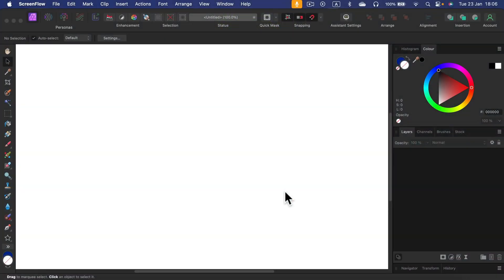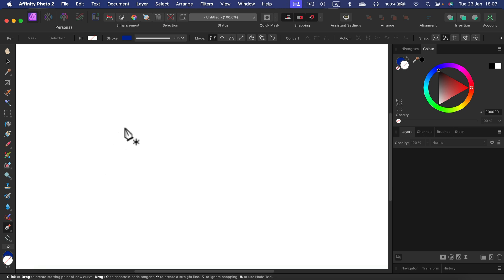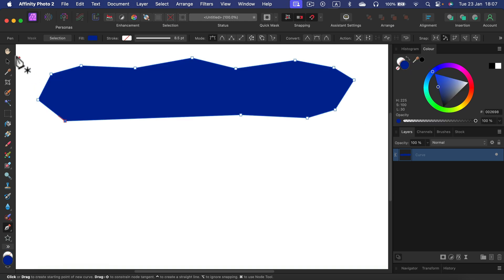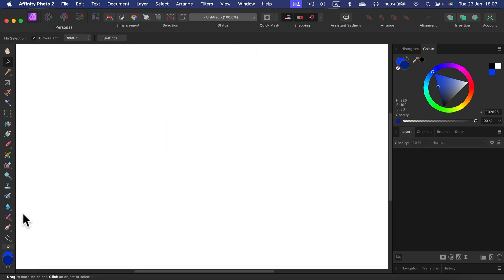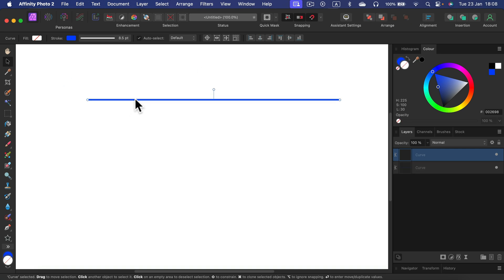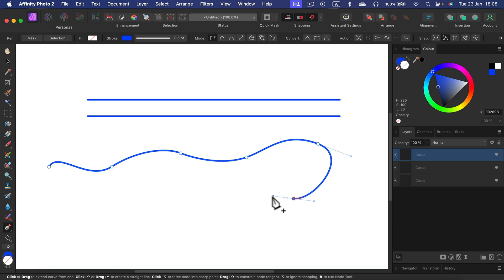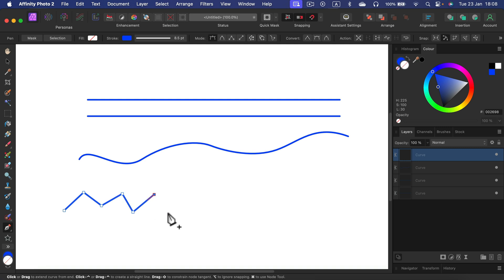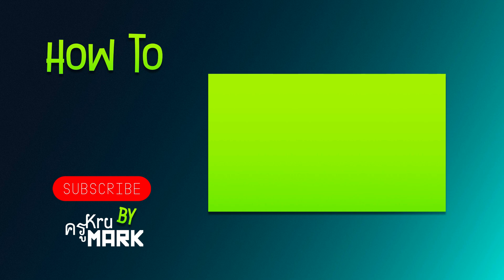How to Made a Line in Affinity Photo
In this video, you will learn how to make a line in Affinity Photo, a powerful and affordable photo editing software. This video is perfect for beginners who want to learn the basics of Affinity Photo. I will show you how to:
- How to draw a straight line.
- How to draw a curved line.